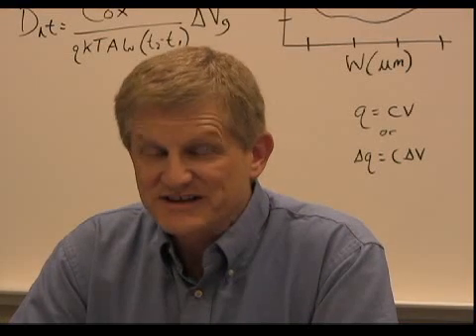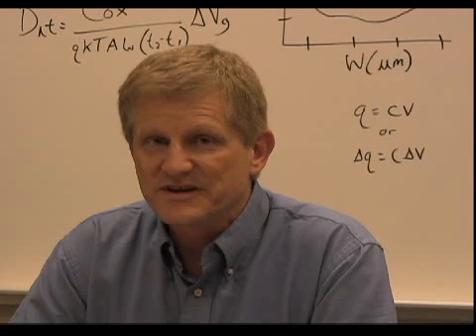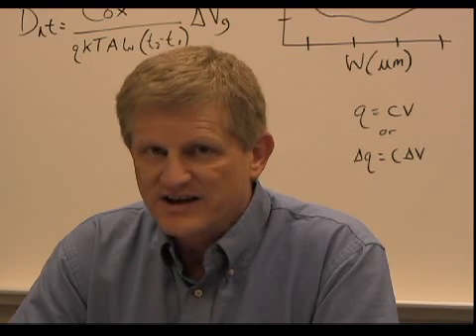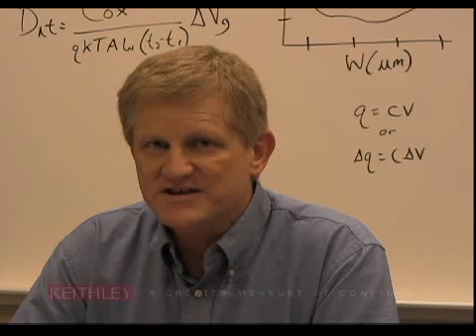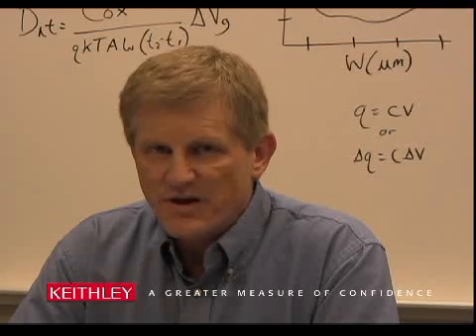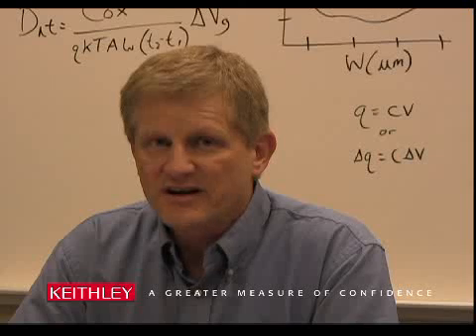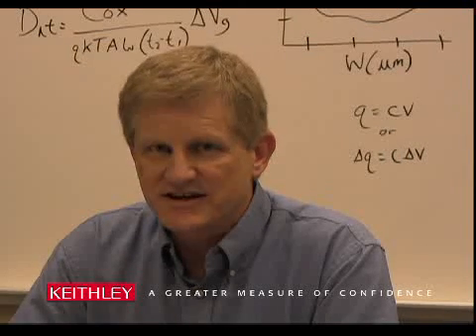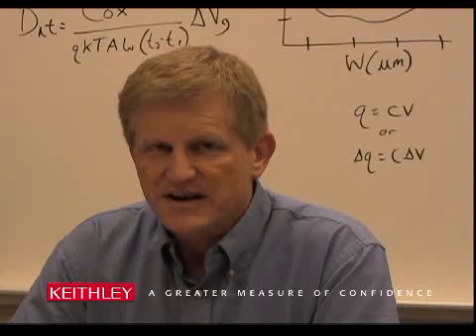Semiconductor Capacitance-Voltage Testing Fundamentals Webinar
This seminar is designed to introduce the topic of C-V measurements as they relate to semiconductor device and materials characterization. C-V testing is commonly used to determine semiconductor parameters such as doping profiles, density of interface states, threshold voltages, oxide charge, and carrier lifetime.